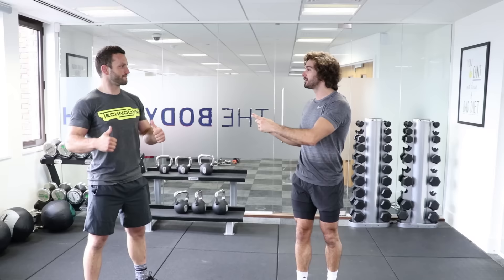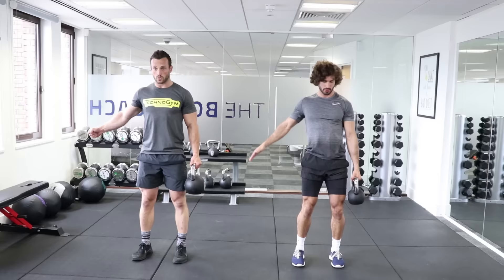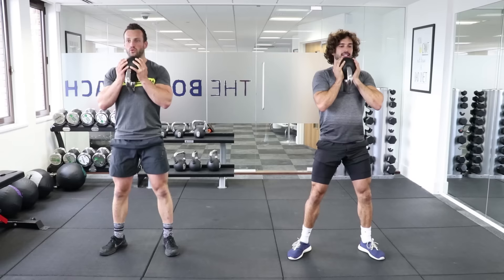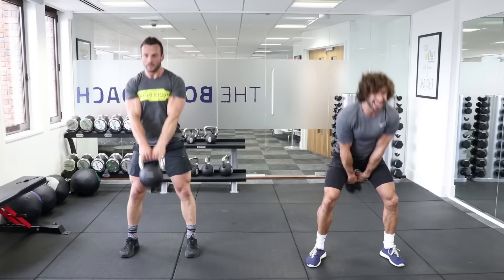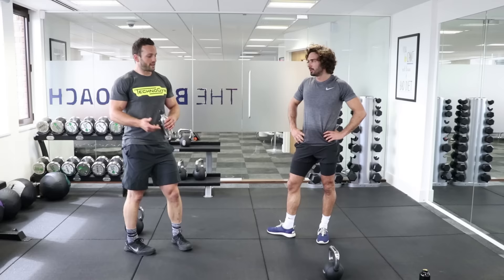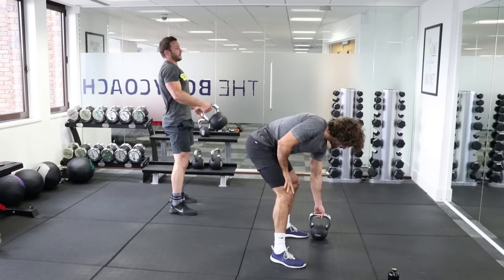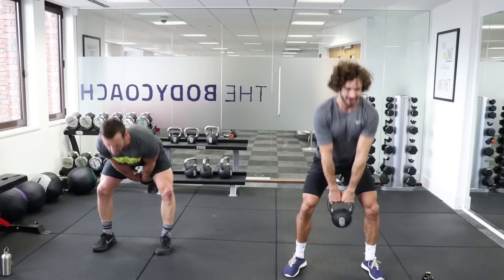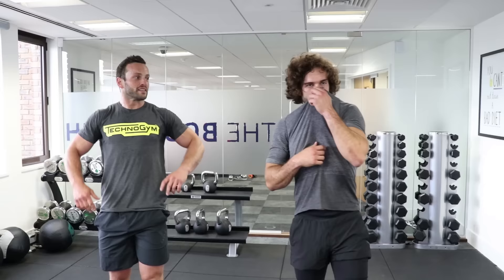Beginners Kettlebell Workout | The Body Coach with Technogym Master Trainer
Try this beginners kettlebell workout. Kettlebells are an awesome piece of kit you'll find in the gym but they're great for home workouts too.

In this video I'm joined by Tom from Technogym who is a kettlebell master trainer.